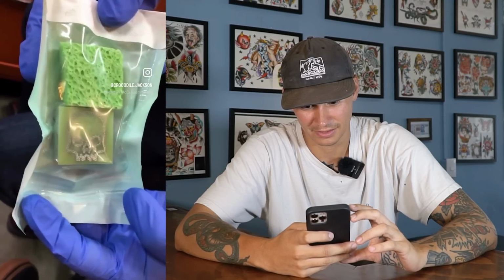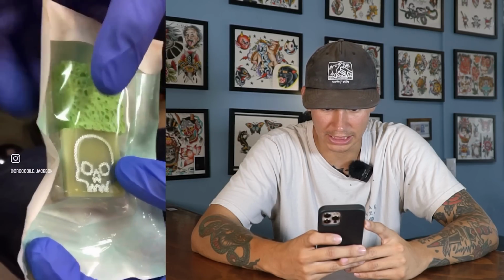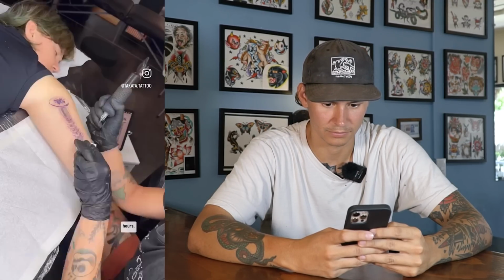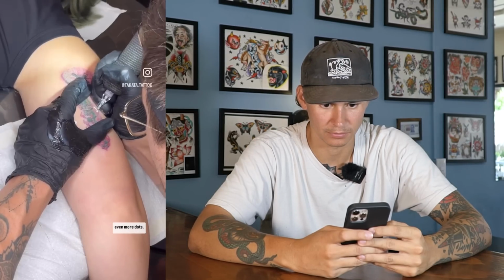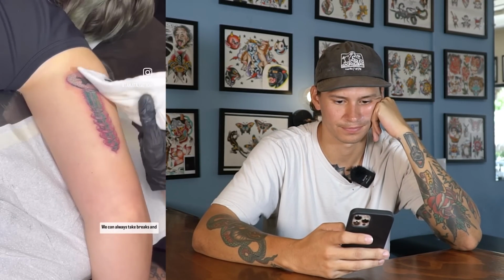Reacting to Dumb Tattoo Trends on Tiktok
This channel allows me to express thoughts and feelings in the moment. I would love to get your feedback on my ideas but understand that my thoughts can change and often do.